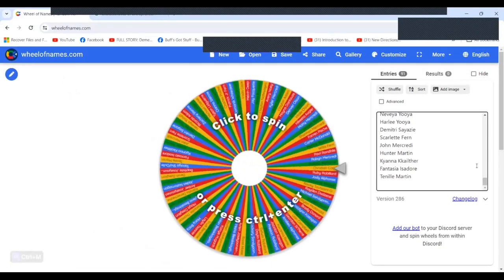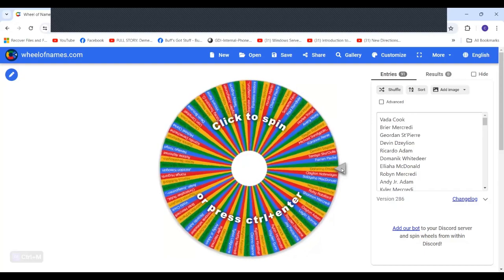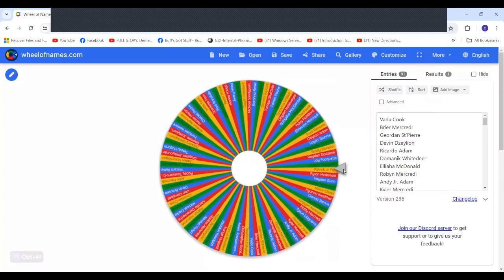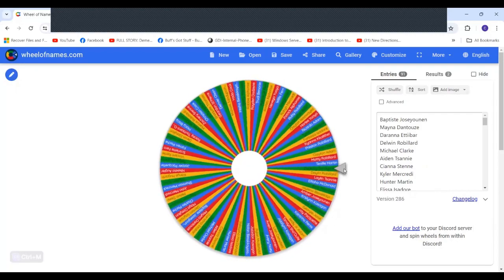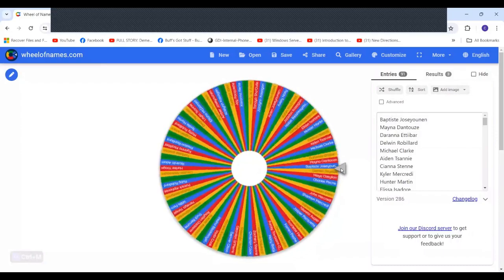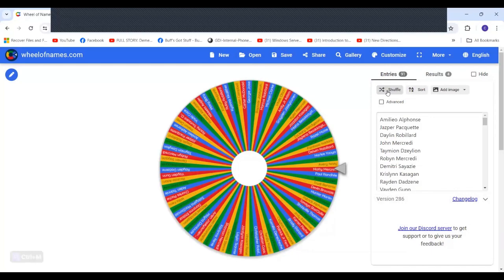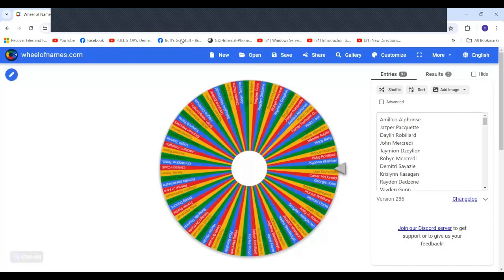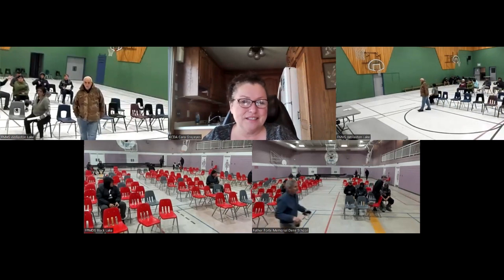April 25 Draws